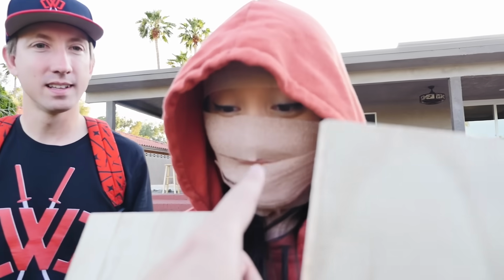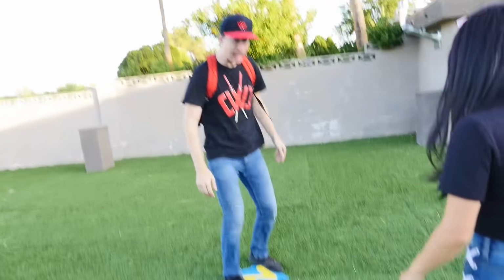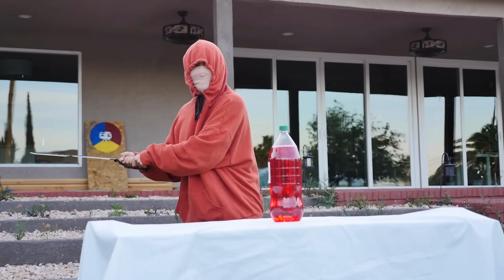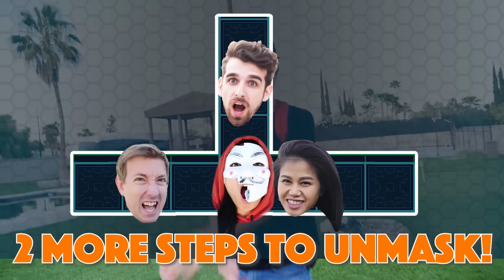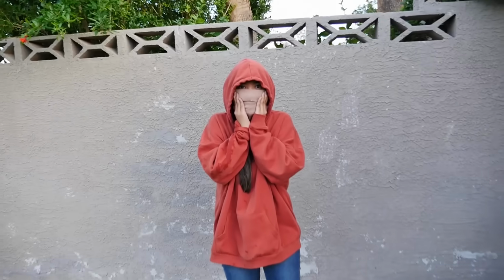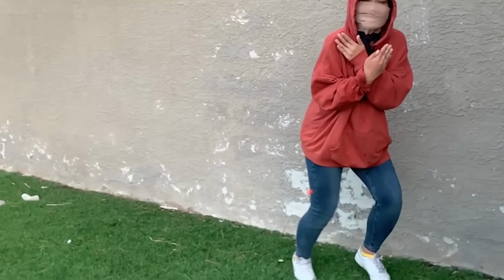FACE REVEAL of HACKER GIRL REGINA PZ4 - Unmasking Spy Ninja Challenge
REGINA SHOWS HER FACE REVEALED & UNMASKED!

After Chad Wild Clay made HACKER GIRL UNMASKED in NINJA BATTLE ROYALE (I Saw PZ4 Regina Face), Vy Qwaint created I TRICKED HACKERS in a NINJA BATTLE ROYALE Challenge and Daniel uploaded I BECAME A GIRL & TRICKED A HACKER in Real Life (Daniel vs Project Zorgo 24 Hour Challenge) to the Exposing Project Zorgo YouTube channel, the team developed a spy gadget emitting a frequency similar to the mysterious signal booster taken from Project Zorgo. With this device, they trick PZ members into pursuing the spy ninjas into a forest. Chad, Vy, Daniel, and PZ4 Regina, vlog and split up to distract the hackers. Vy has only one hacker trailing her, but it turns out to be the hacker PZ301. They engaged in a Battle Royales before, and now this is Vy's chance to get even. VQ successfully tricks the hacker into giving her the spy gadget however PZ4's mask won't stop beeping! Project Zorgo must have hacked her mask! That's why it fell off her face and now she is unmasked! Now, the CWC crew must recruit PZ4 into a spy ninja and become best friends like jelly. She successfully completes challenges and trivia questions and shows us her face in a FACE REVEAL!

Watch my friend’s awesome videos:

Collins Key - 9 Genius DIY Life Hacks #2 Plus How To Do The Best New Aladdin & Amazon Food Art Challenge

You can use their music in your videos by clicking